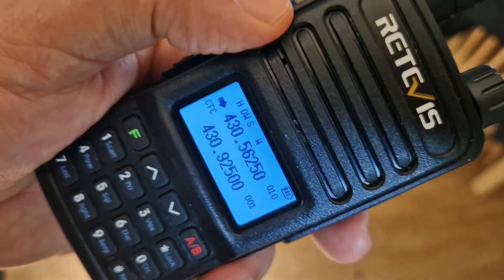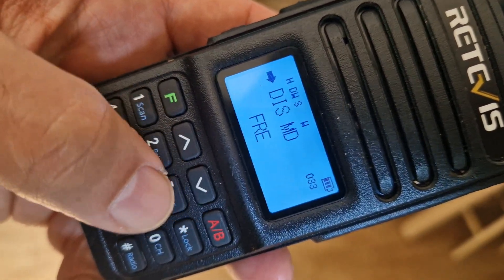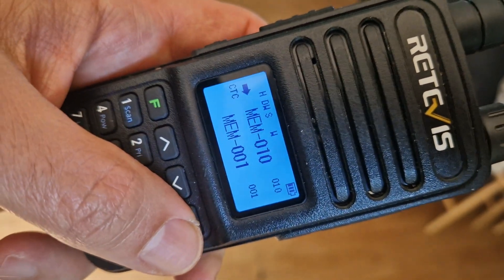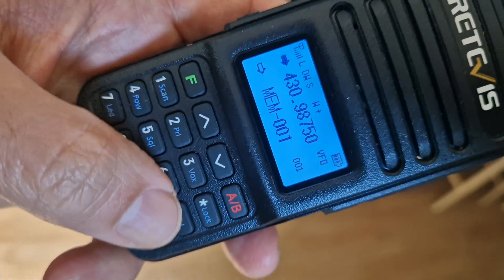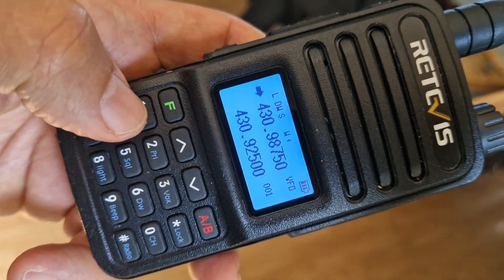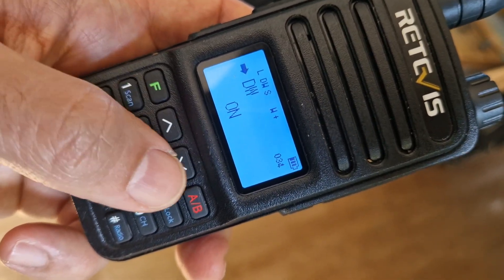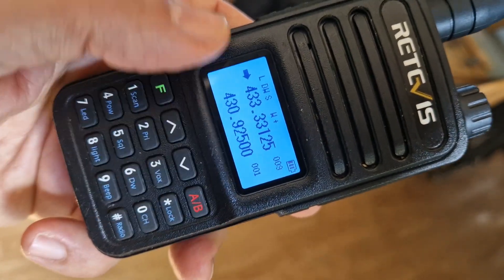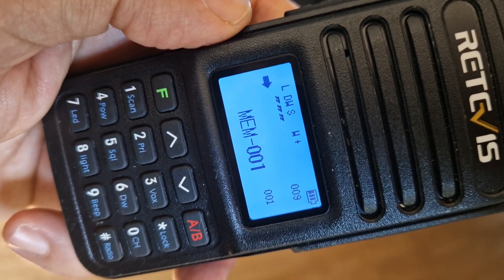RETEVIS RT85 , SELECT MEMORY /CHANNEL or FREQUENCY DIsplay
CPS